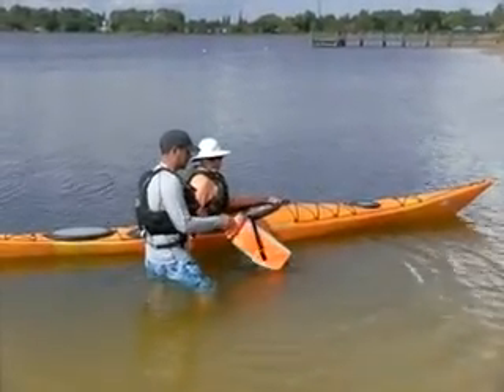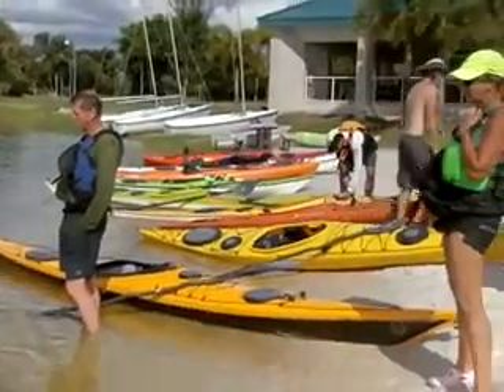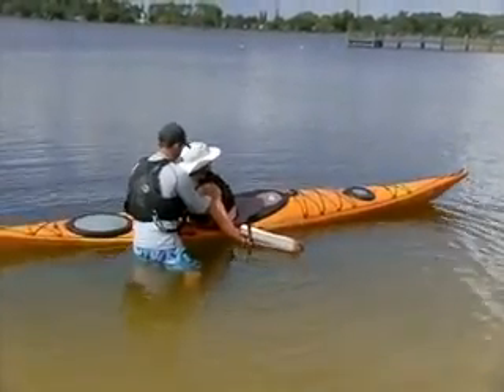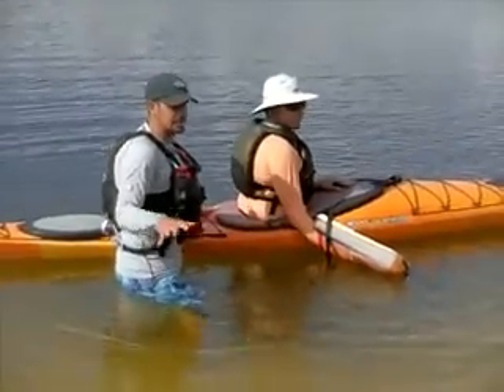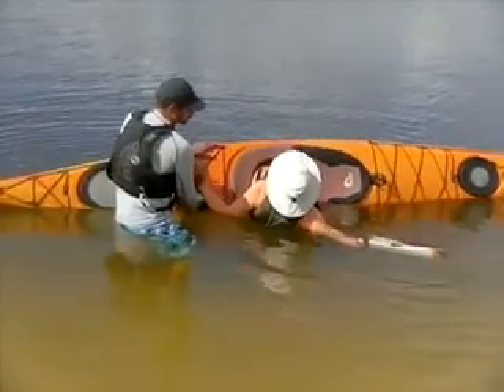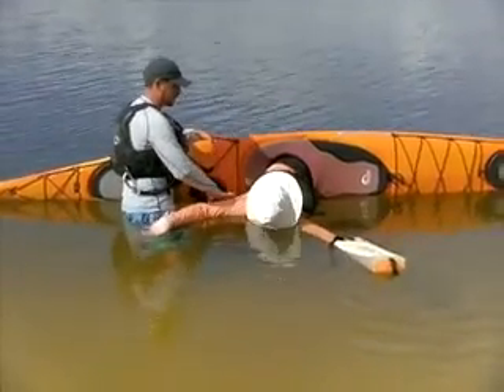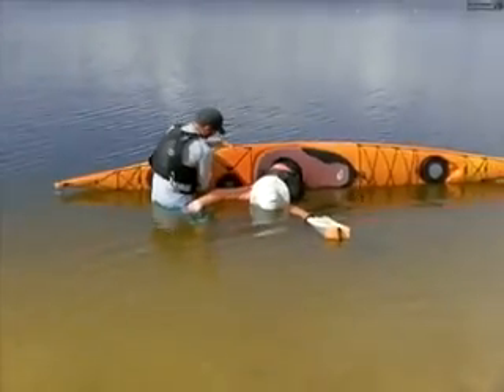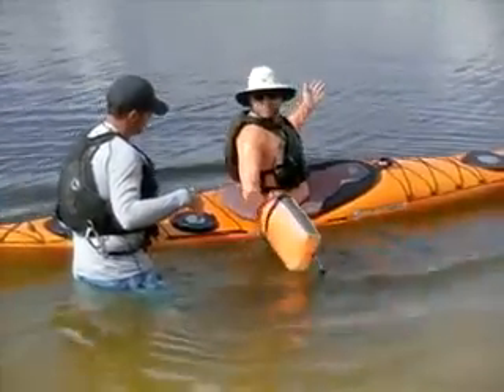Jay coaching rolling progression Naples 10-2012